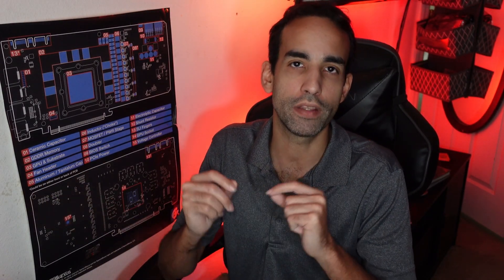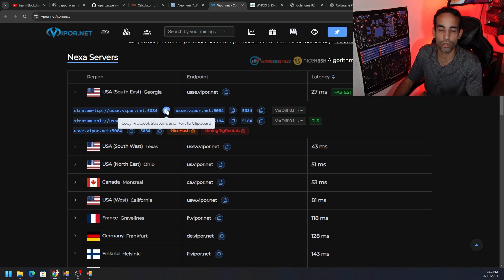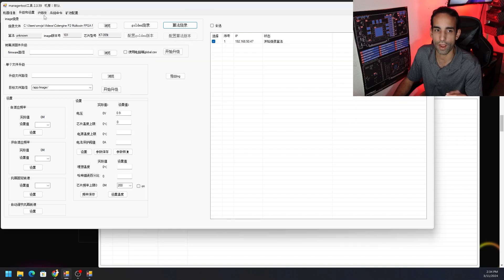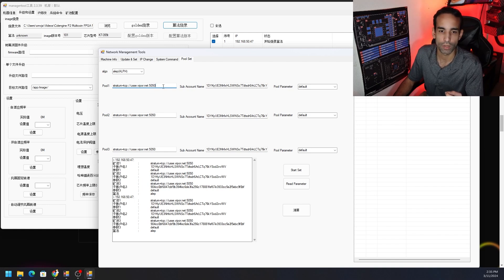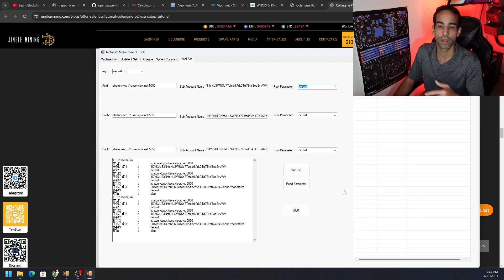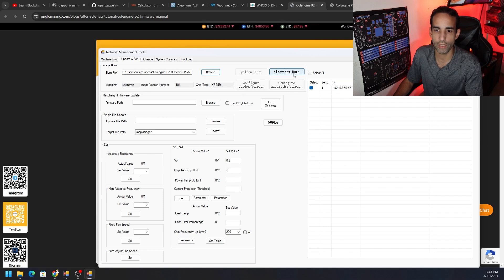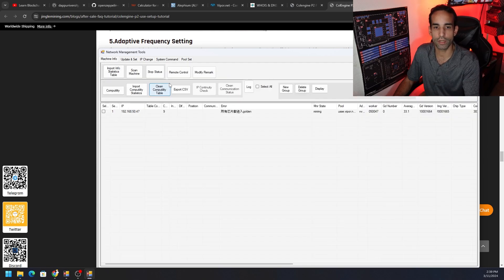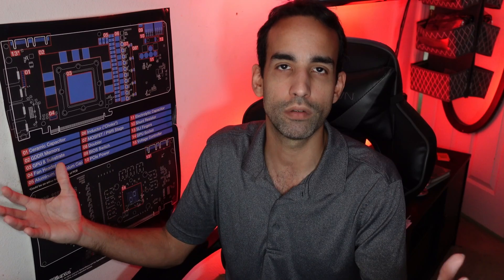How to Switch Algos on Col Engine P2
Today we go through how to change the Algo on this new fpga Col-Engine P2-X, but we must first go through the same steps in our previous video: Pool setup and finalization.